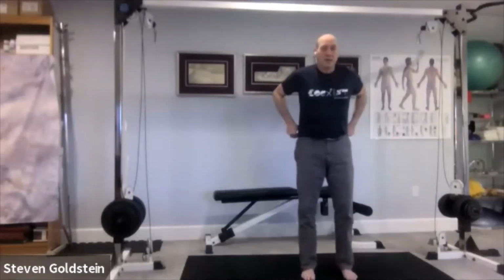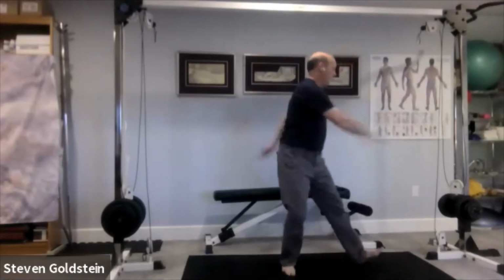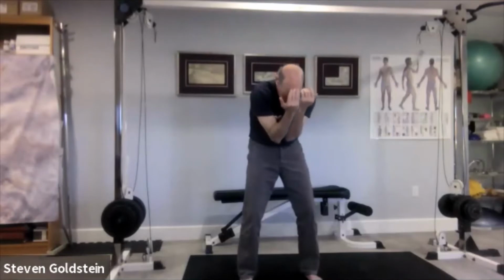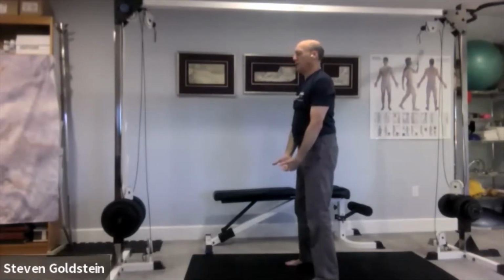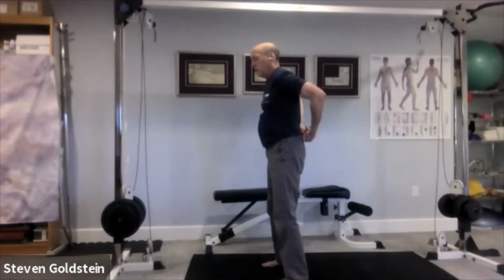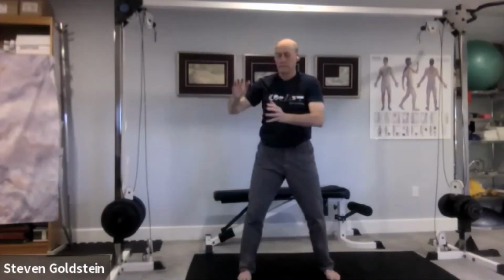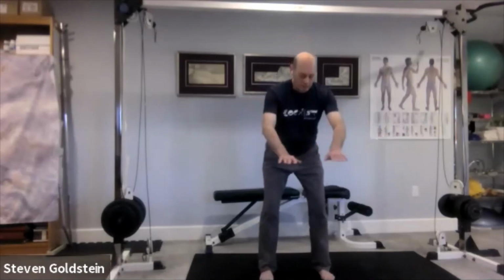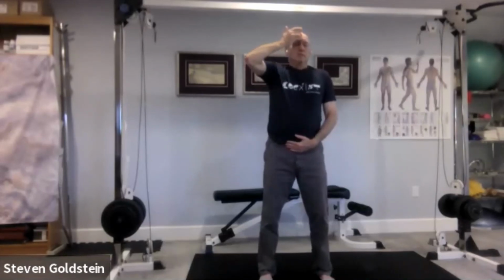Qigong #43: November 5, 2021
Join Steve Goldstein and the Mamaroneck Public Library for qigong.  Qigong is an ancient Chinese form of gentle exercise composed of movements that are repeated a number of times and can be performed by just about anyone.  The movements are very much like light stretching and light calisthenics.  Qigong combines movement, breathing, and meditation to improve health, fitness and well-being by moving universal energy through the body.